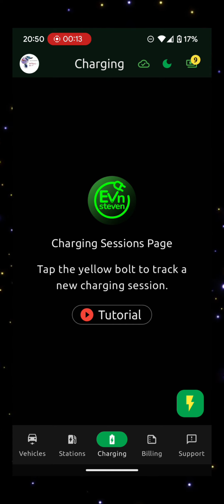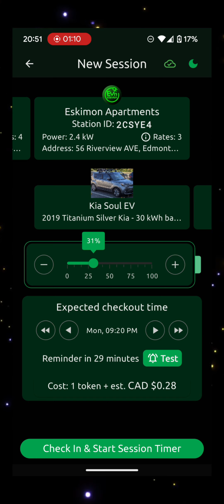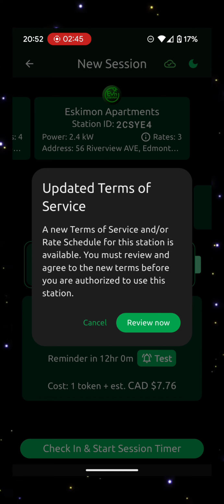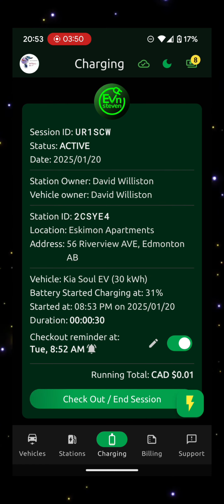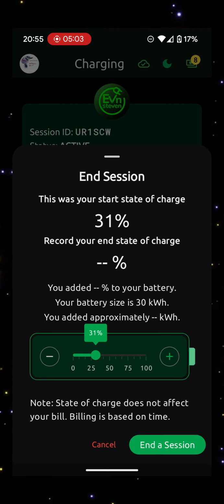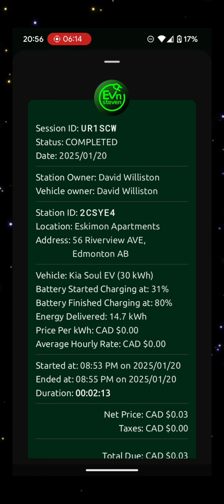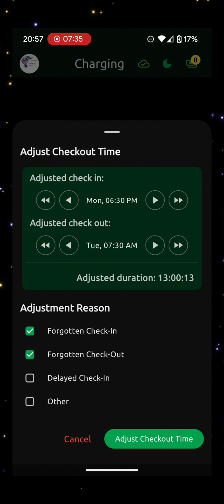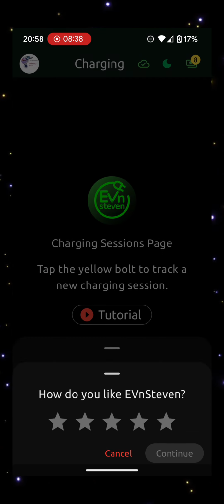Tutorial - Charging Session - EVnSteven v2.4.0+44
In this tutorial, we’ll guide you step-by-step on how to create a charging session in the EVnSteven app, version 2.4.0+.44. Learn everything you need to know to make the most of your EVnSteven experience, from starting a session to understanding what’s happening behind the scenes in the app.

Whether you're new to EVnSteven or just need a quick refresher, this video has you covered. Let’s get started and power up your EV journey!